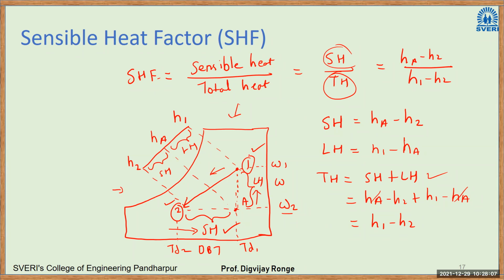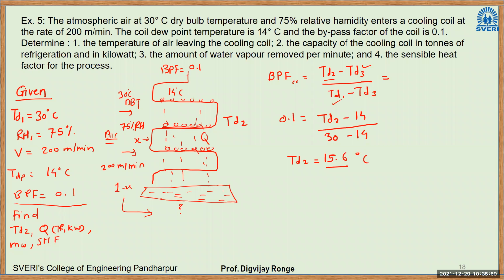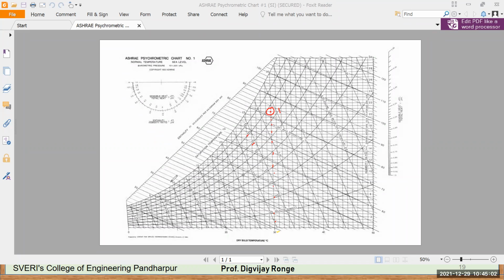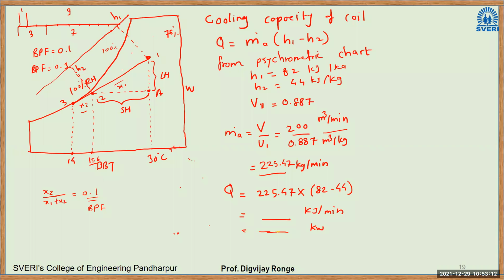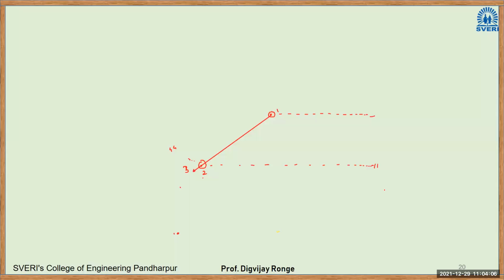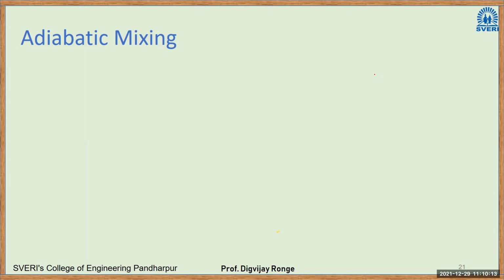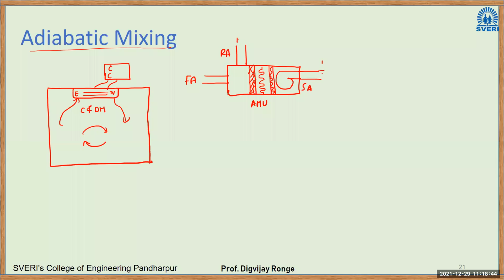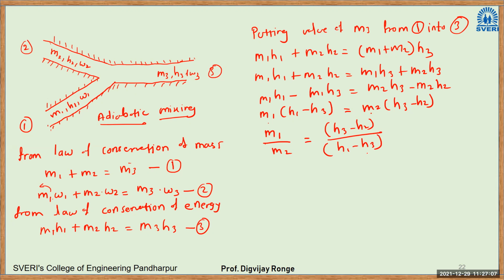Refrigeration and Air Conditioning - SHF, Adiabatic mixing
Sensible heat fator numerical, Adiabatic mixing